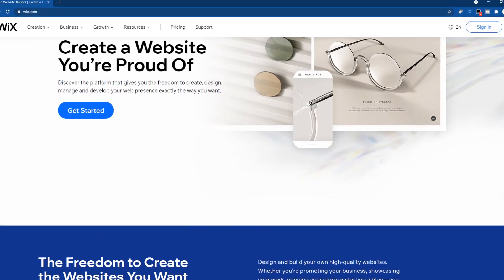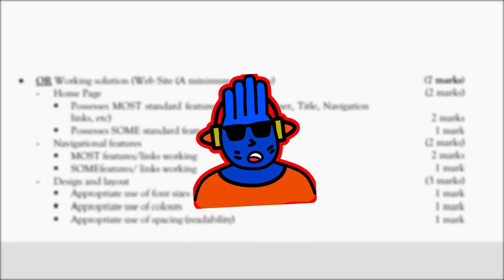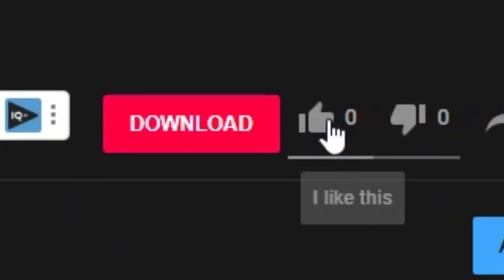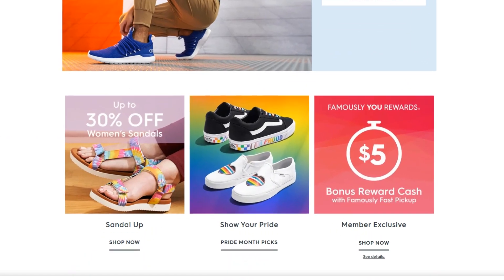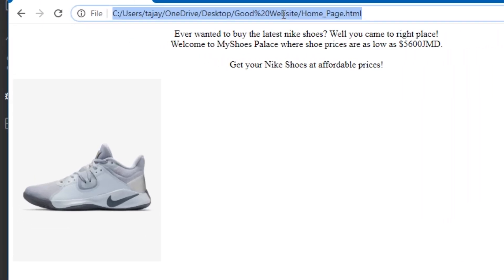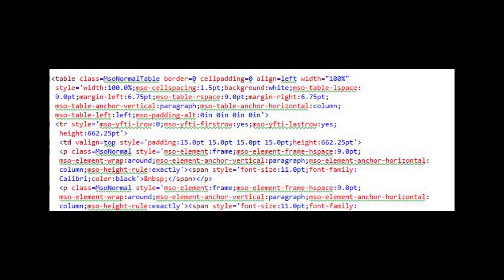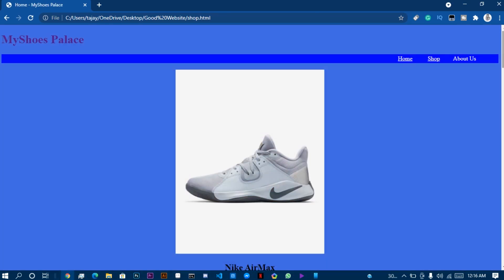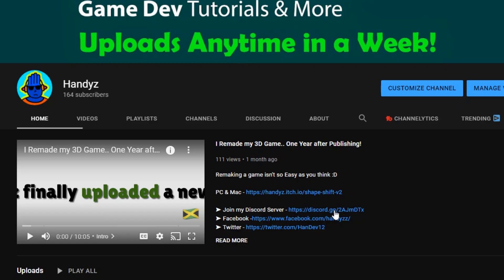I Made a Simple Website with ZERO EXPERIENCE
Well, it has been a long long long while since the last, but I have made a website with no experience with HTML and CSS *years ago* lol

Enjoy! :D